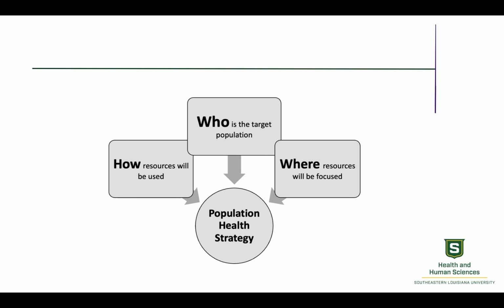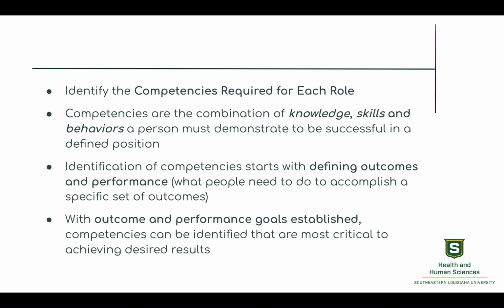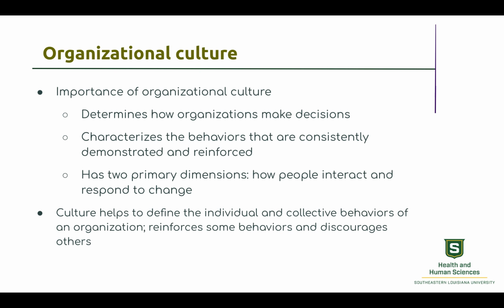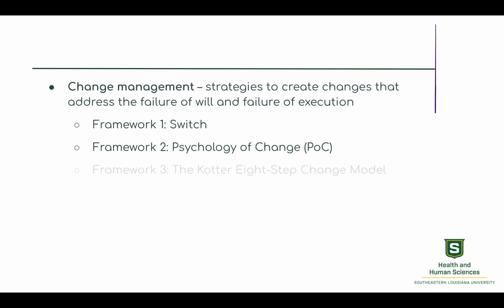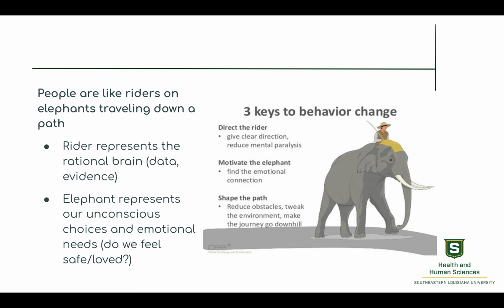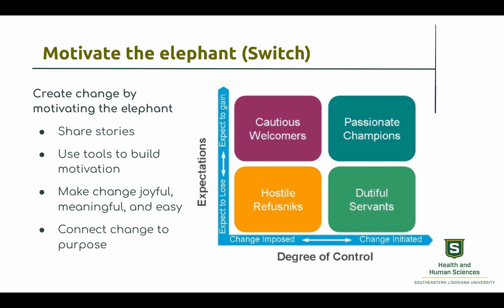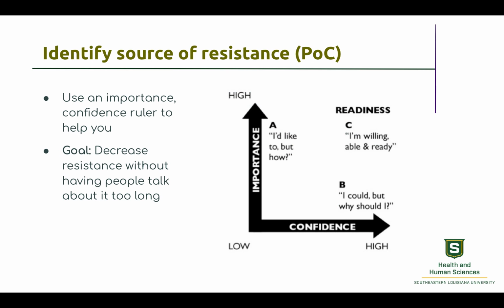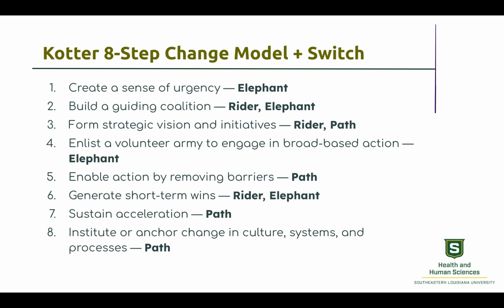PHM 601_Module 10: Population Health Workforce